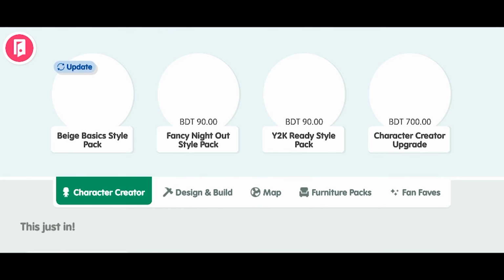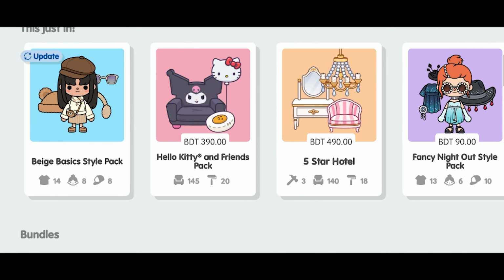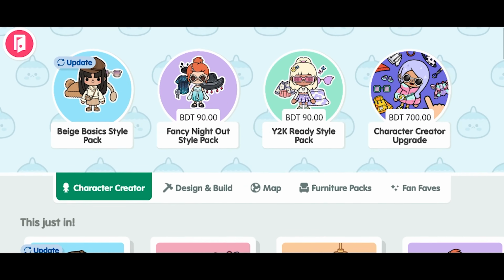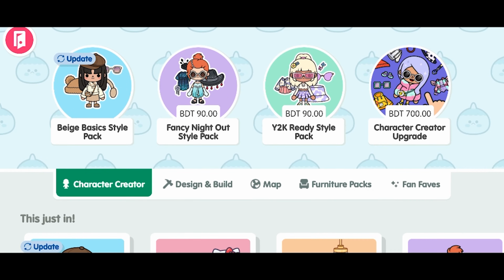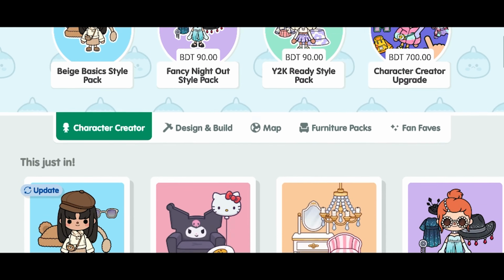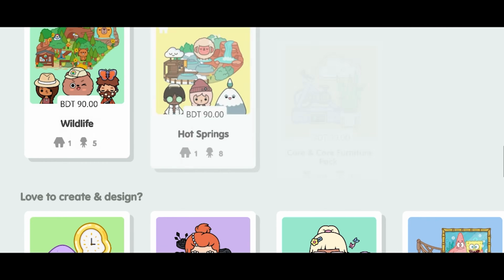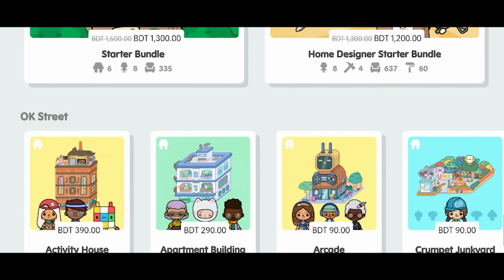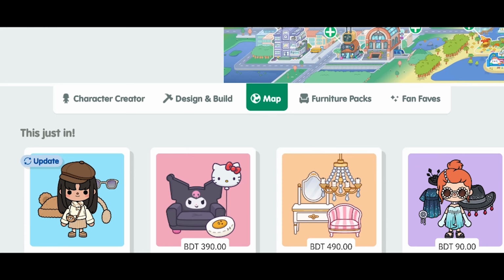Toca Life World: Restore Your Purchases - EASY Guide!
Toca Life World: Get Your Missing Items BACK! (Easy Restore Guide) 🌟

Learn how to restore your purchases in Toca Life World with this easy-to-follow guide! Whether you're on Android or iOS, this tutorial will show you how to get your missing items back in minutes.
Did your Toca Life World purchases disappear? Don't worry! This video will walk you through the simple steps to restore everything you've bought. Get your Toca Life World items back today! Follow this easy guide for a quick and hassle-free restore.

In this video, you'll learn:

How to find the "Restore Purchase" button in Toca Life World
How to restore your items on Android devices
How to restore your items on iOS devices
What to do if you can't find the "Restore Purchase" button

Timestamps:
0:00 Introduction
0:05 What this video is about
0:09 Android and iOS process
0:19 Launching Toca Life World
0:22 Main Screen
0:27 Shop Icon
0:31 Tap the Shop Button
0:35 Restore Purchase Button
0:39 Scroll to the Bottom
0:43 Restore Purchase Feature
0:48 No Purchase History
0:53 Find the Button Easily
0:57 Tap and Confirm
1:05 Outro
1:09 Like, Subscribe, Notification Bell